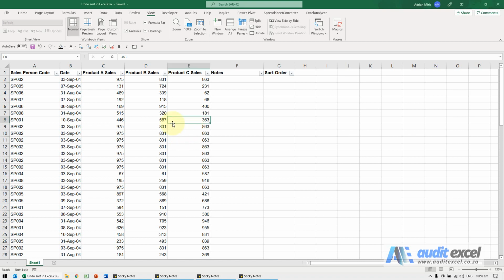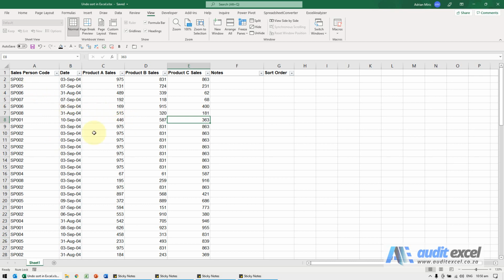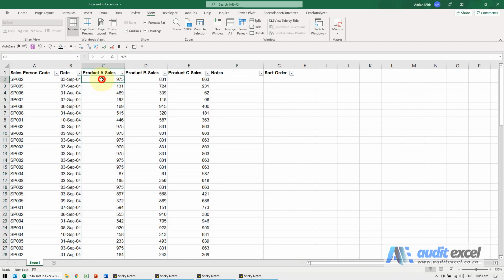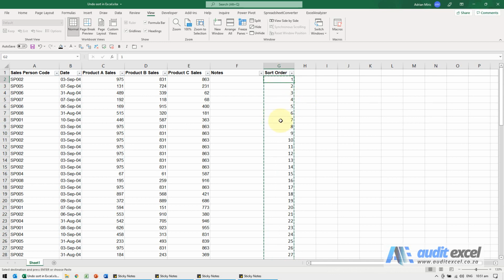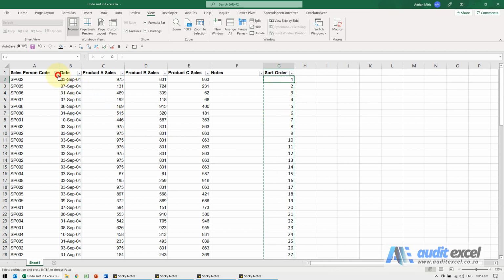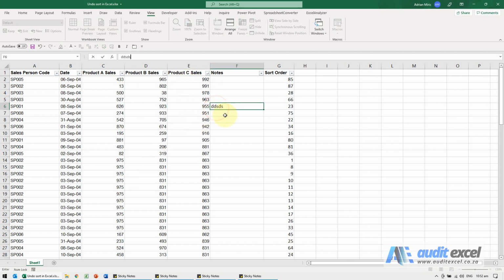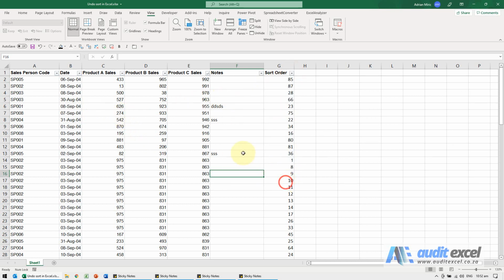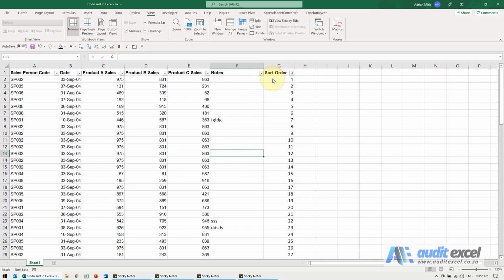Restore original sort order in Excel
00:00 Revert to original sort order in Excel
00:10 Undo goes back in sequence which may be counter productive
00:33 Helper column with the original sort order
01:00 Work on the data and sort/ filter as much as you want
01:38 Why this works better then an undo

How to be able to revert to the original sort order of data in Excel after working on it without having to rely on the undo button (which won't work very well as you need to undo all your other steps)